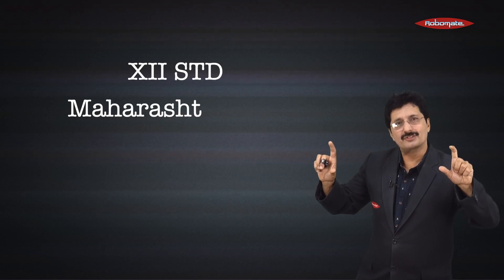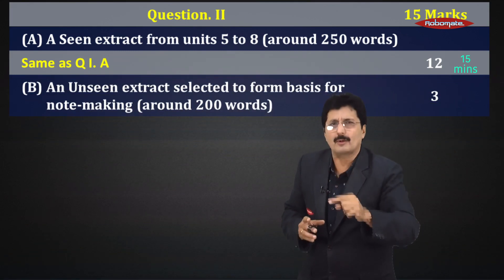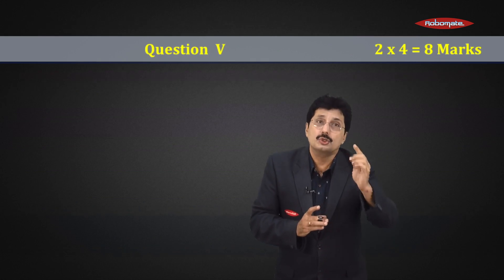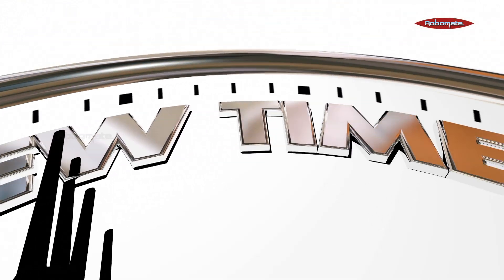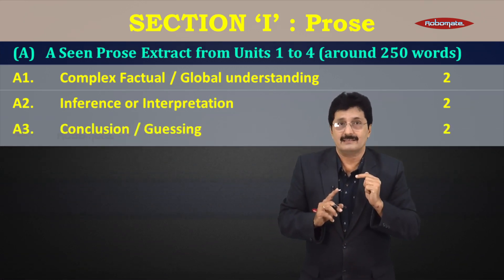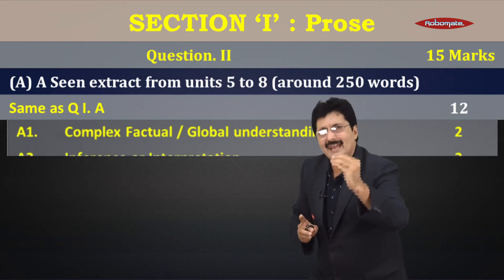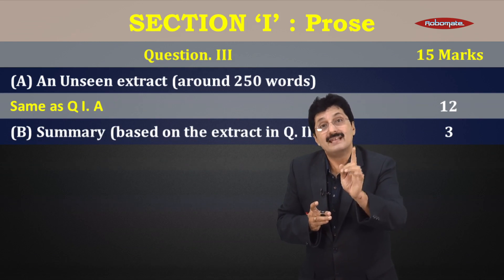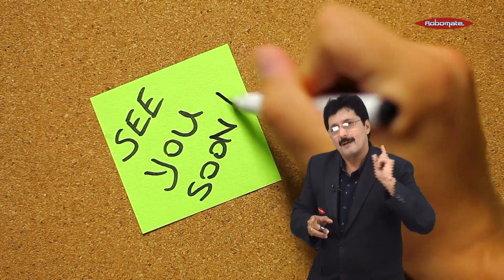Tips for English Paper | HSC Board exam 2020 | English Guidance Lecture HSC 2020 - Module 1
Tips for English Paper | HSC Board exam 2020 | English Guidance Lecture HSC 2020 |
Mentioned in this videos are some highly effective and important tips, which will help in getting good marks in HSC exams.